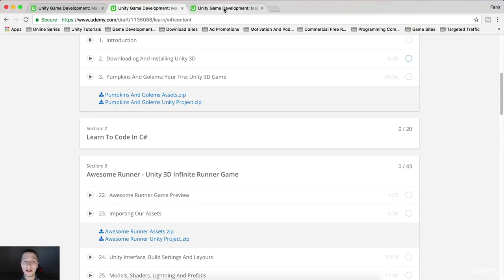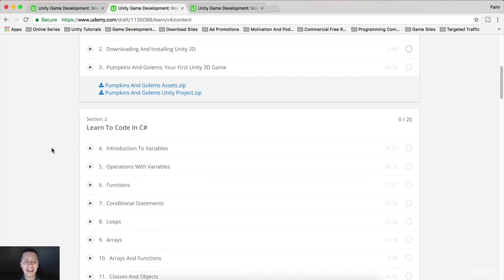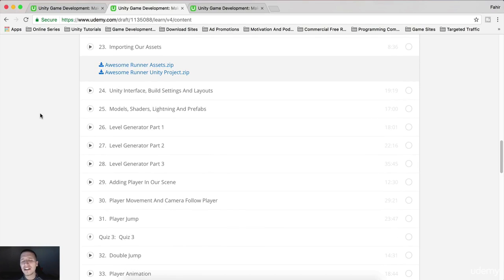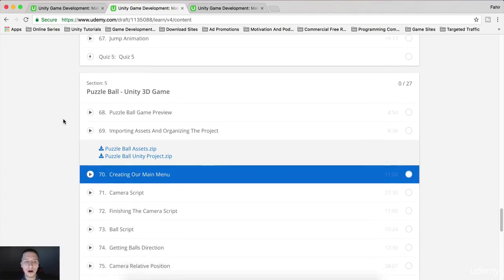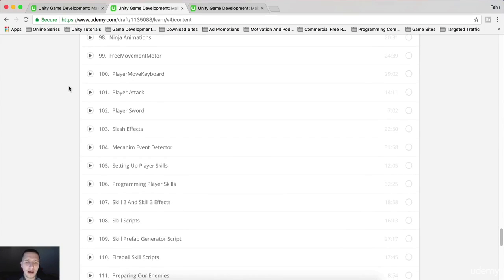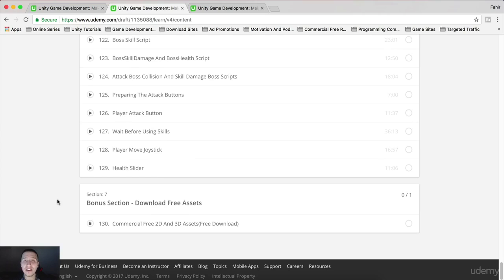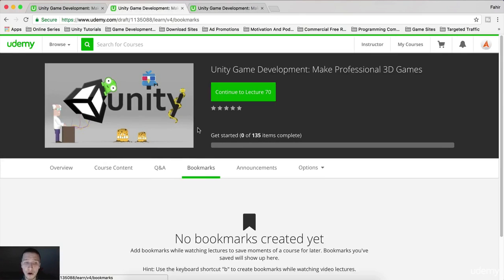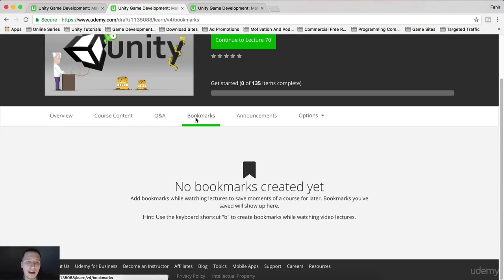Unity.Game.Development.Make.Professional.3D.Games 01 PLEASE DON'T SKIP THIS VIDEO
Unity.Game.Development.Make.Professional.3D.Games  01
how to develop games with unity 3d